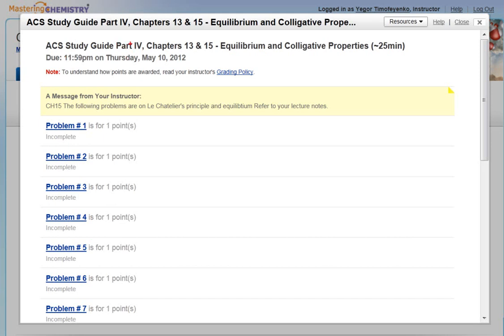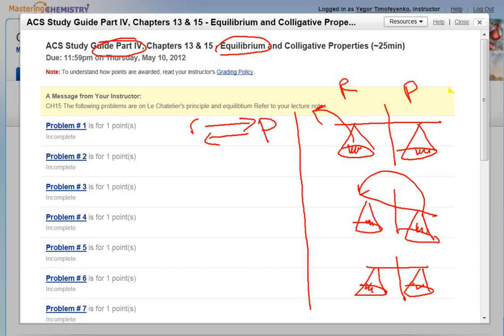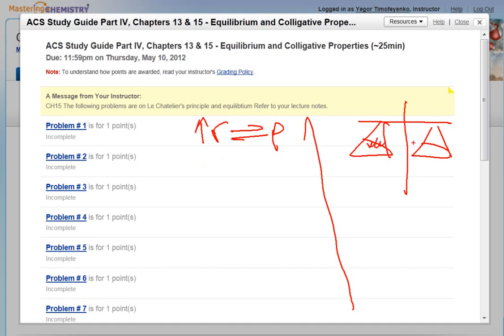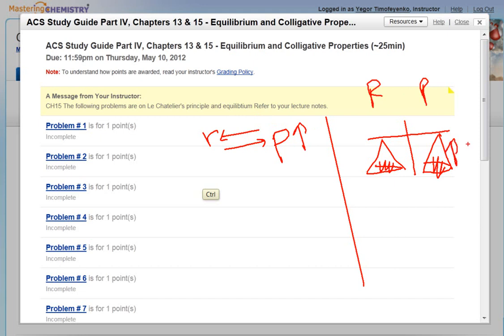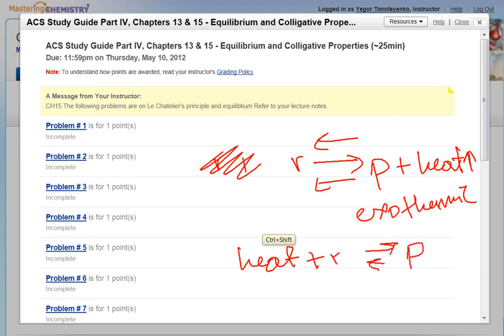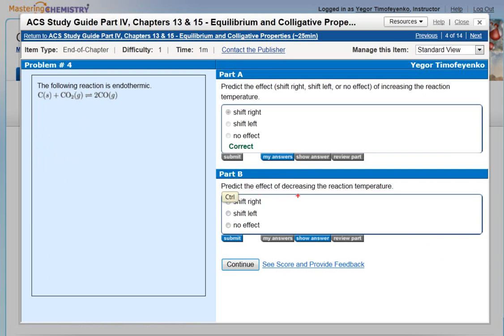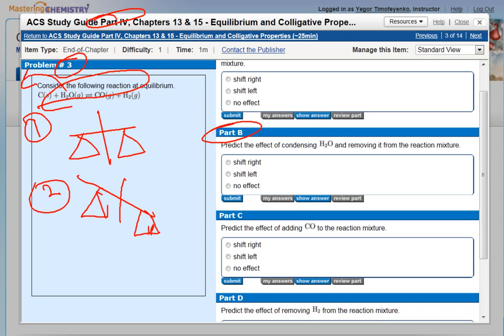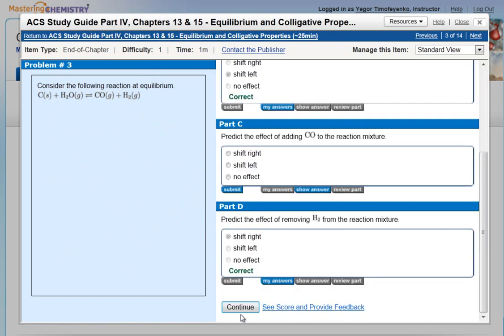ACS Study Guide Part 4.1 - Equilibrium.wmv